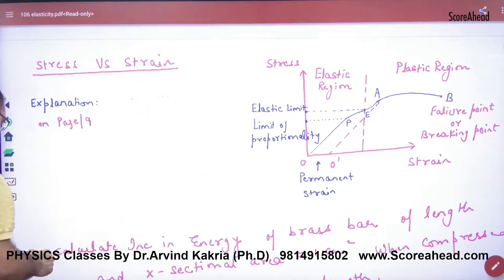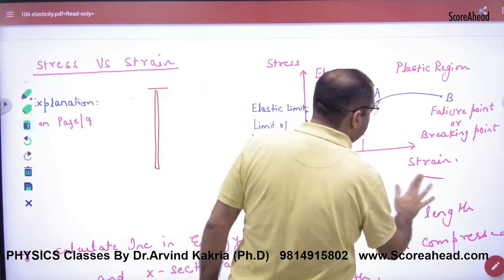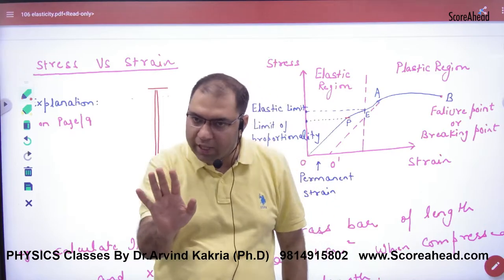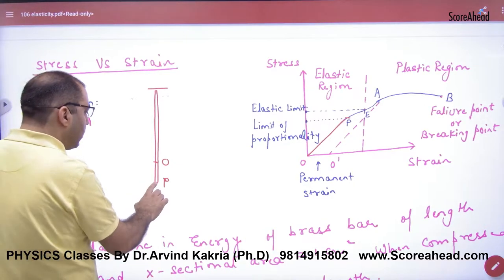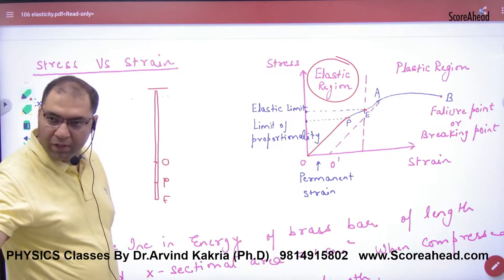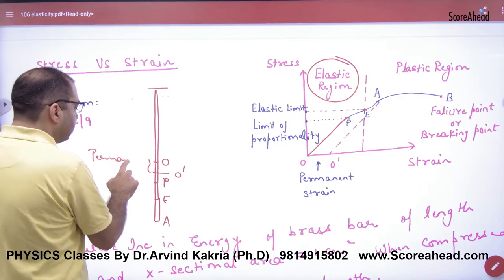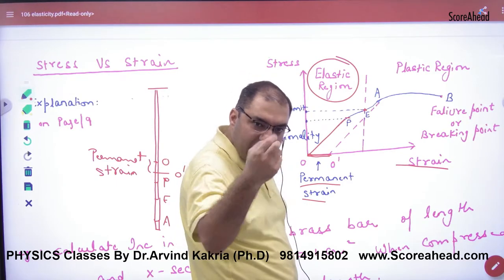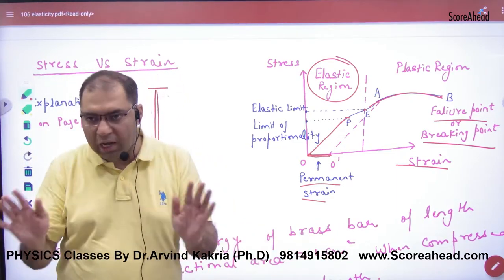222 Stress Vs Strain Graph